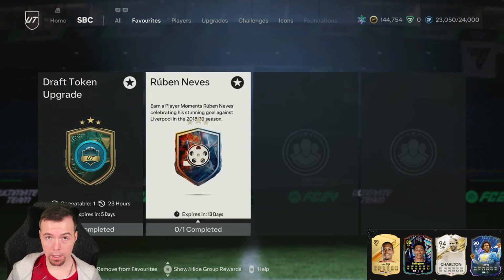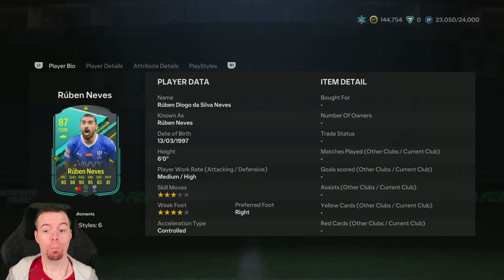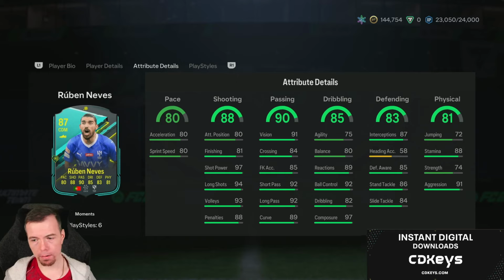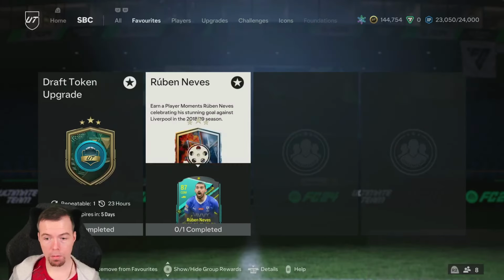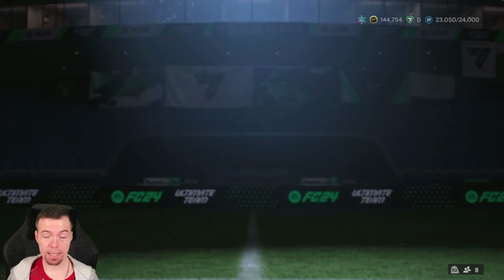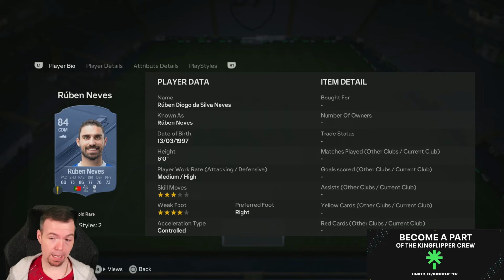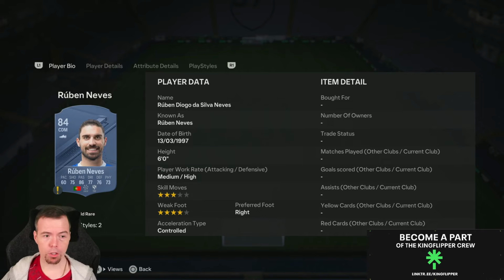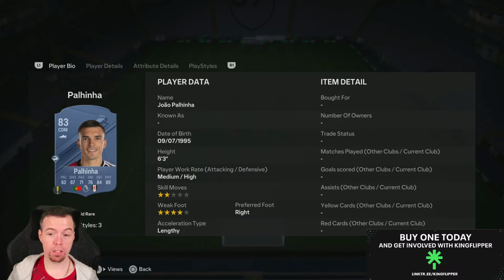Moments Ruben Neves SBC Completed | Tips & Cheap Method | EAFC 24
Save 6% of FC 24 coins, buying with code "king" at U7BUY
Or

yo guys welcome to another Moments sbc video, this is Ruben Neves SBC, hope it helps and hope you help out the channel